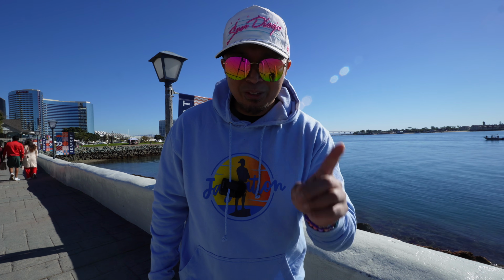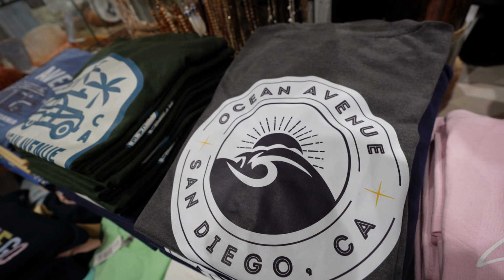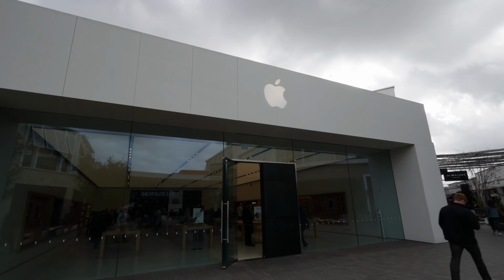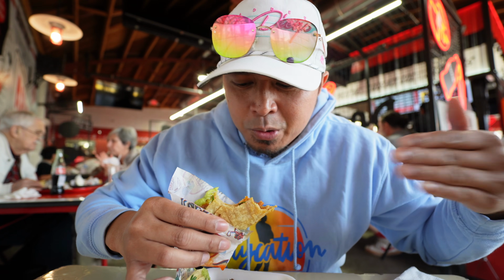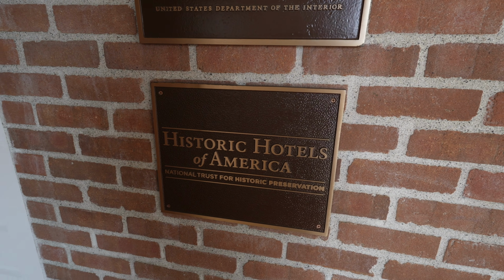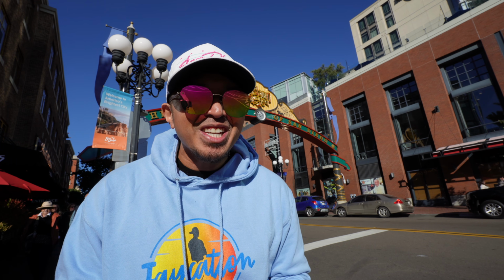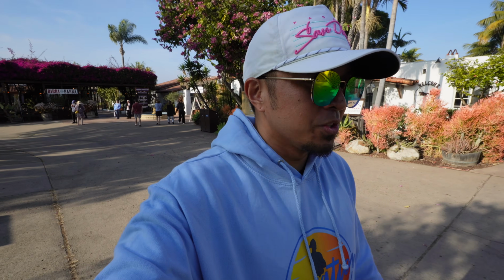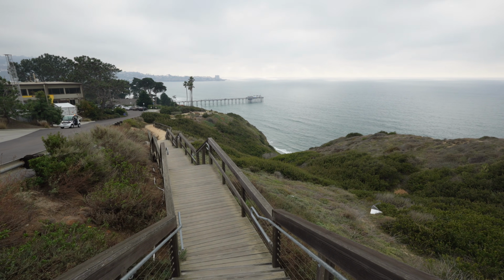Top 10 Places to Visit in SAN DIEGO in 2024!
What are the best places to visit in San Diego in 2024? Find out on Jaycation San Diego!

Welcome to Jaycation San Diego! Your channel for EVERYTHING San Diego!